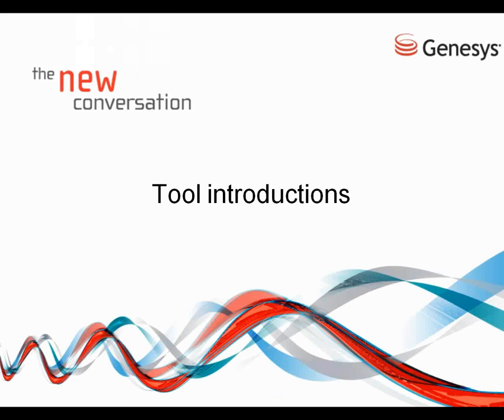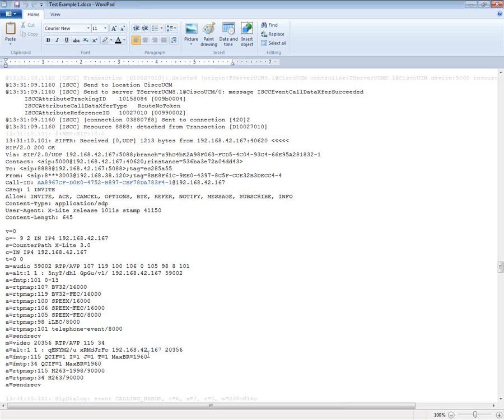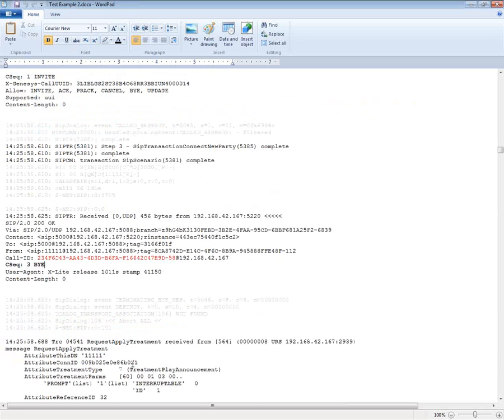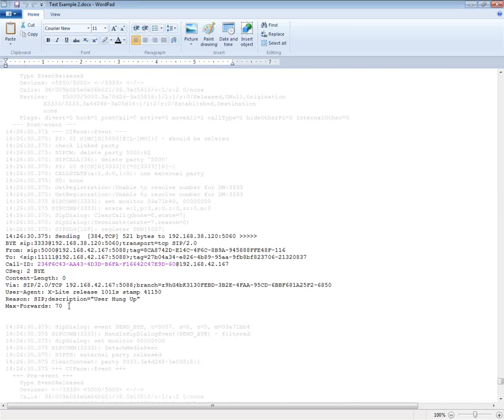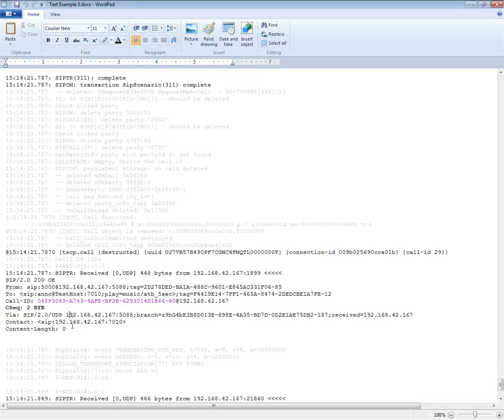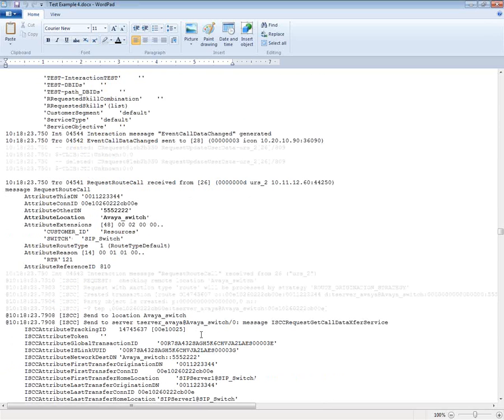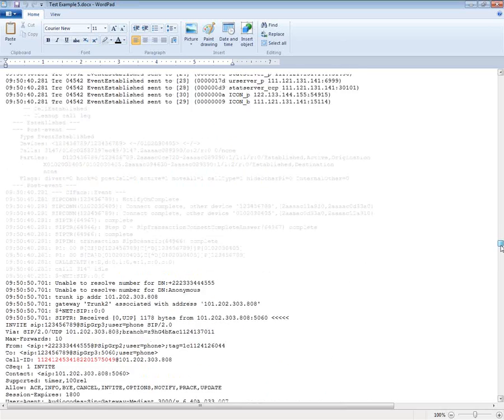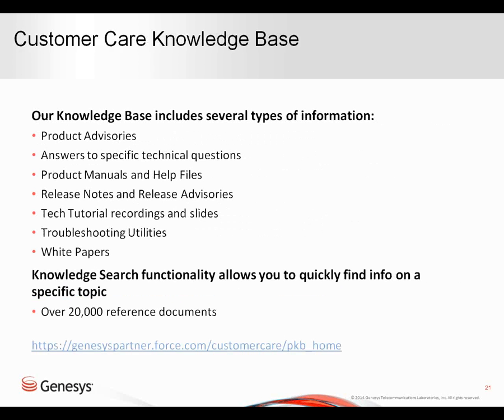Tech Tutorial #85 - SIP Call Flow Troubleshooting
This Tech Tutorial will review SIP and T-LIB messaging for different call flow scenarios, including several call flows with issues and how to troubleshoot them appropriately.